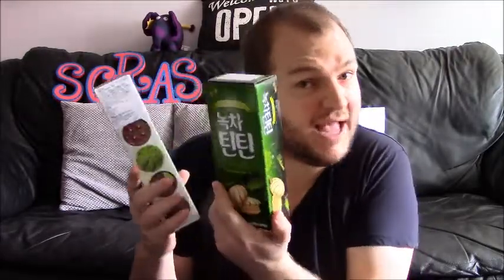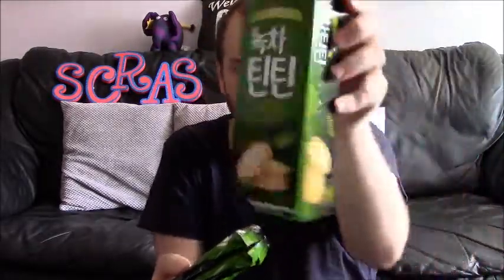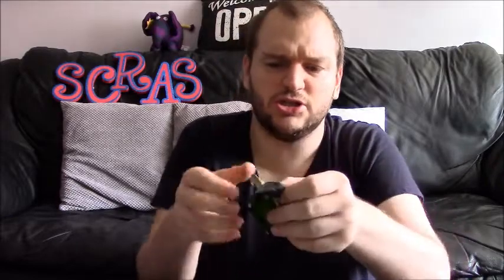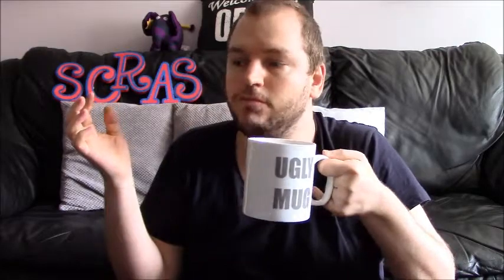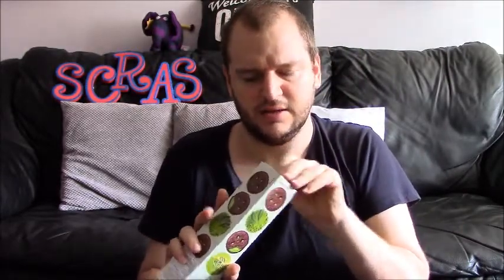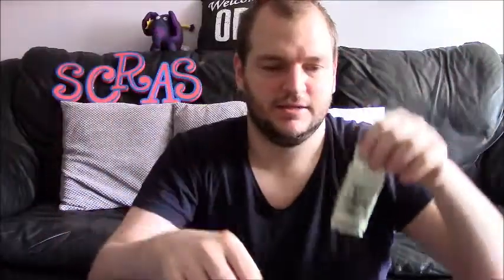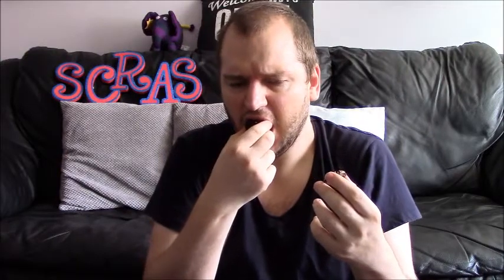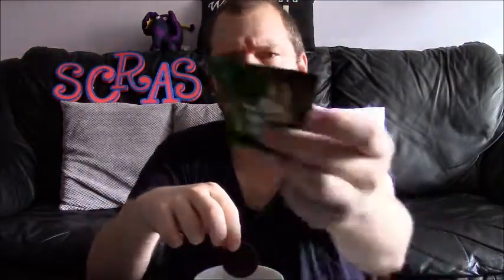Green Tea Biscuits REVIEW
Green Tea flavoured biscuits £1.09 and thins 1.79 with the dunk test, are these as good as they should be? Are the English missing out on an obvious flavoured biscuit?